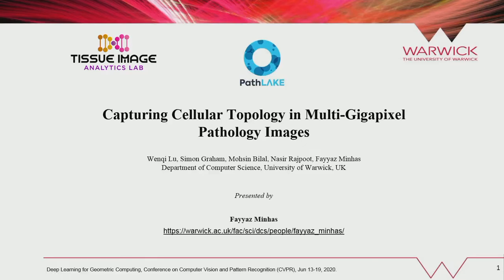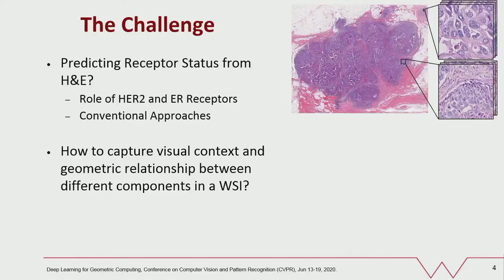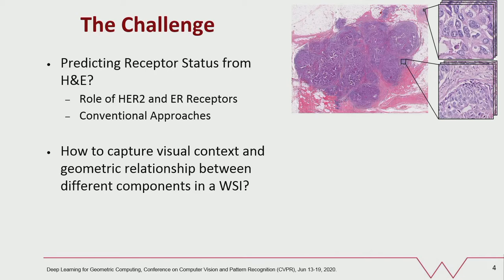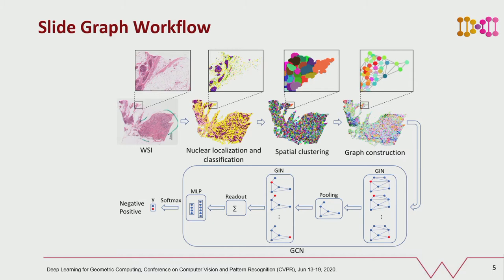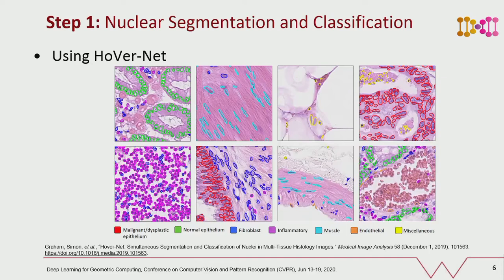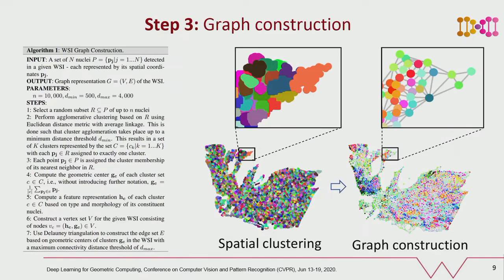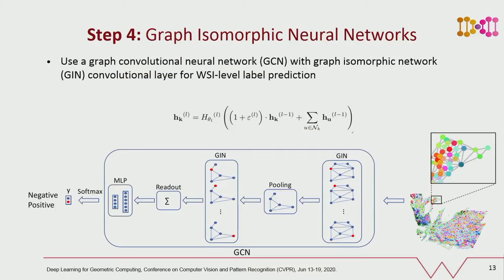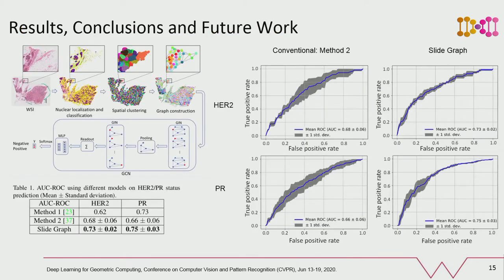Capturing Cellular Topology in Multi-Gigapixel Pathology Images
Authors: Wenqi Lu, Simon Graham, Mohsin Bilal, Nasir Rajpoot, Fayyaz Minhas Description: In computational pathology, multi-gigapixel whole slide images (WSIs) are typically divided into small patches because of their extremely large size and memory requirements. However, following this strategy, one risks losing visual context which is very important in the development of machine learning models aimed at diagnostic and prognostic assessment of WSIs. In this paper, we propose a novel graph convolutional neural network based model (called Slide Graph) which overcomes these limitations by building a graph representation of the cellular architecture in an entire WSI in a bottom-up manner. We evaluate Slide Graph for prediction of the status of human epidermal growth factor receptor 2 (HER2) and progesterone receptor (PR) expression from WSIs of H&E stained tissue slides of breast cancer. We demonstrate that the proposed model outperforms previous state-of-the-art methods and is more computationally efficient. The proposed paradigm of WSI-level graphs can potentially be applied to other problems in computational pathology as well.